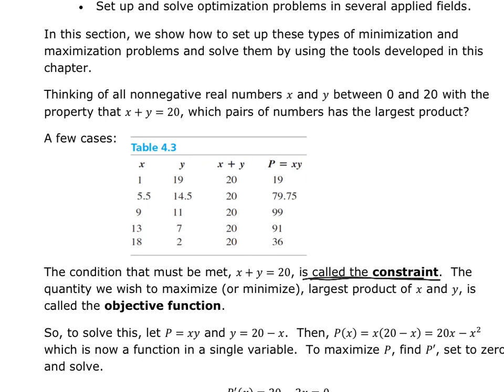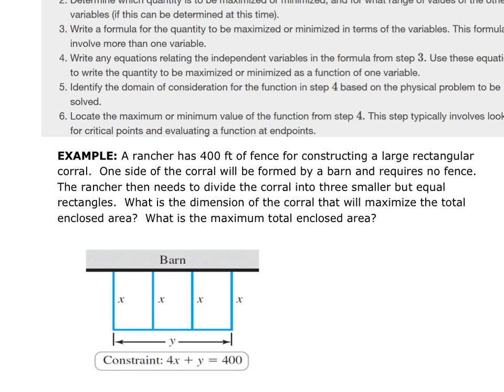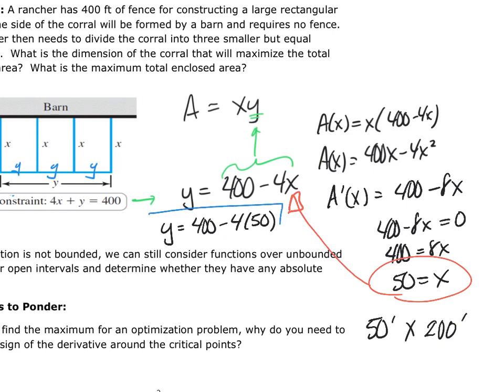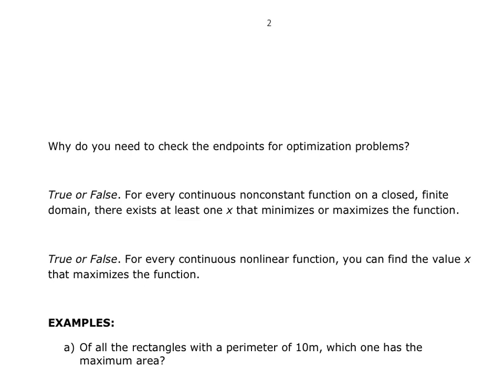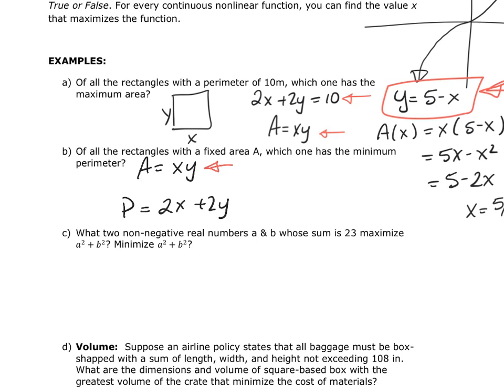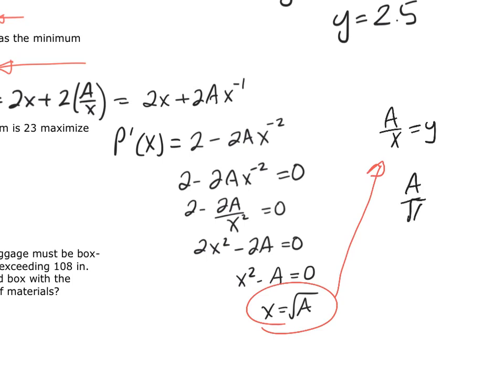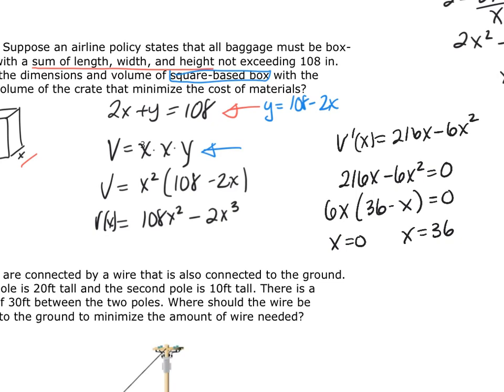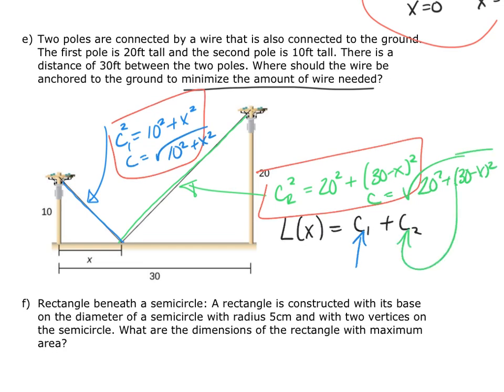MATH&151 03/03/20 Section 4.7